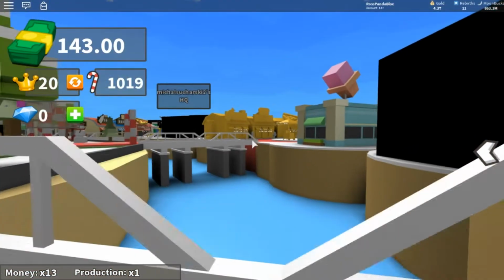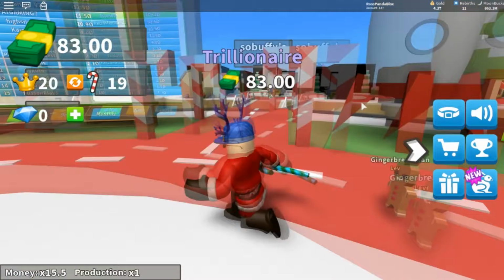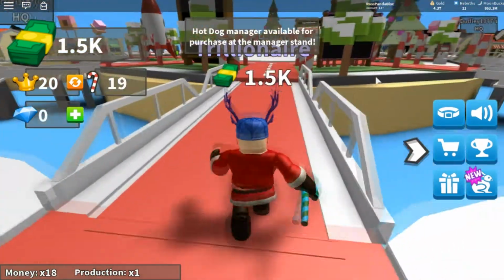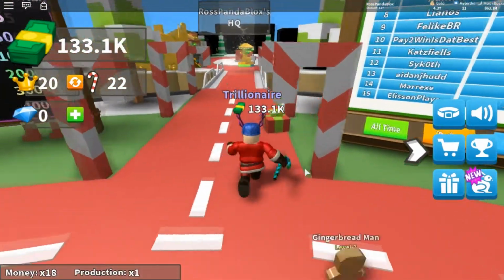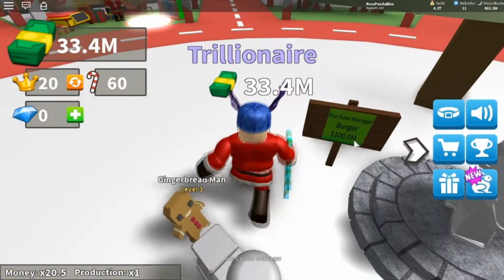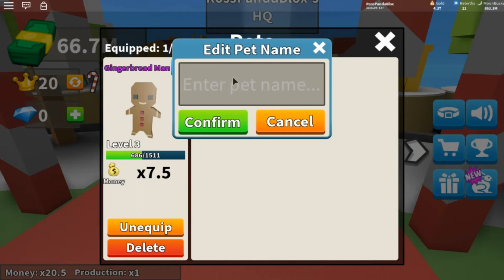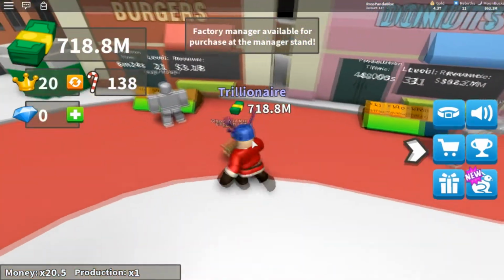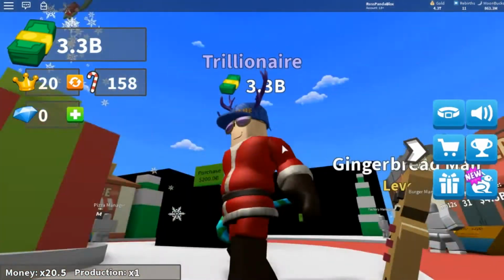*NEW* Pet Update In Billionaire Simulator! | Roblox